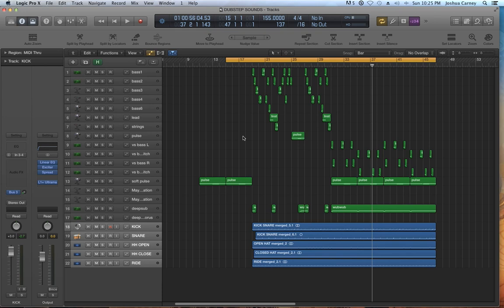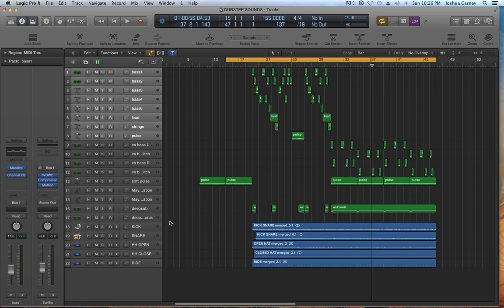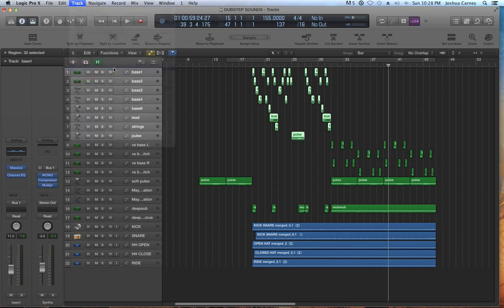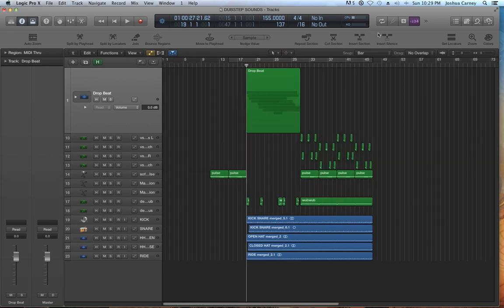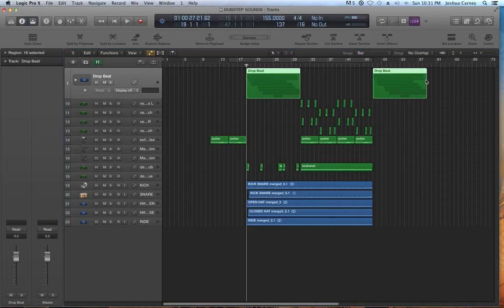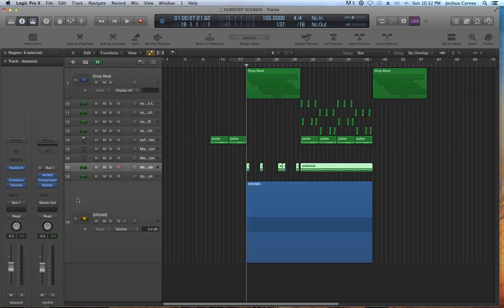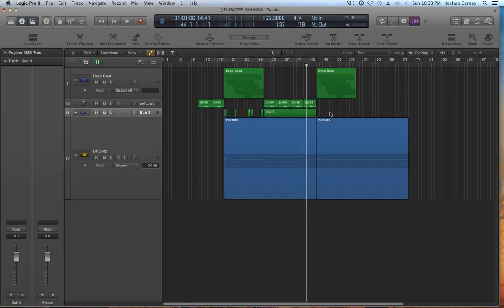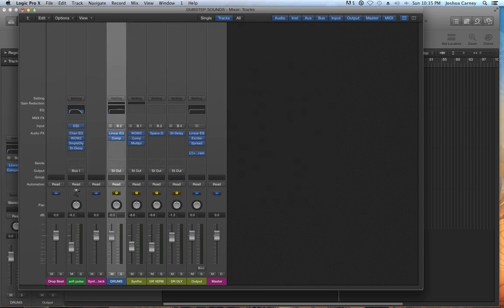Logic Pro X - Track Stacks, Folder Stacks and Summing Stacks